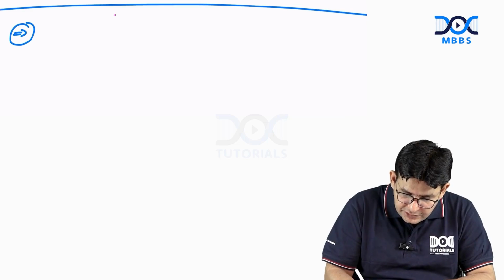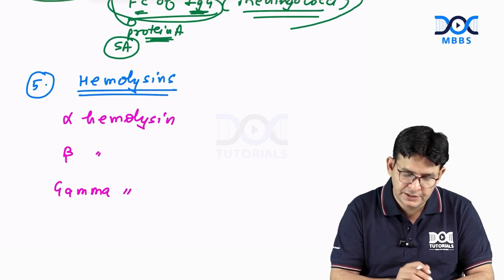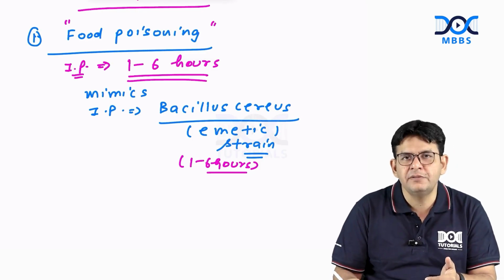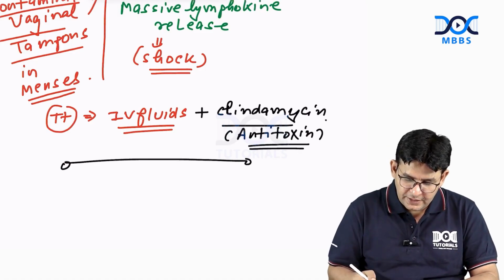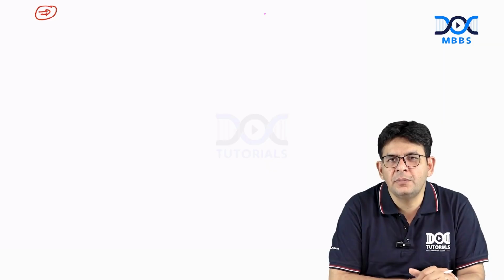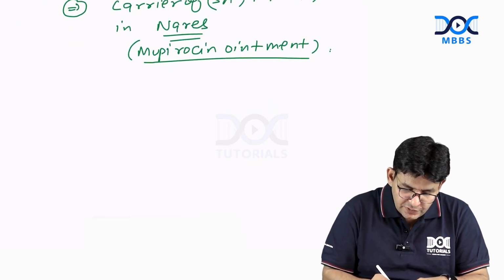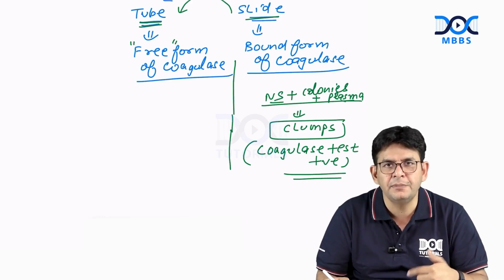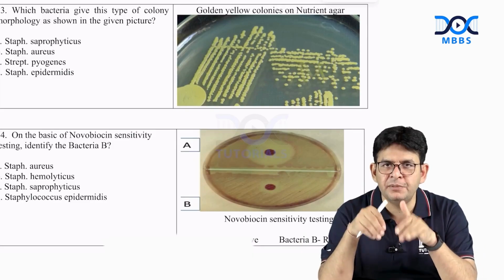Staphylococcus | Microbiology | Dr. Sonu Panwar | DocTutorials MBBS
👉 Dive deep into the world of Staphylococcus with Dr. Sonu Panwar in this comprehensive microbiology lecture tailored for MBBS students! Understand the pathogenesis, clinical features, diagnosis, and treatment of staphylococcal infections. This session covers everything from Staphylococcus aureus to Staphylococcus epidermidis, providing a detailed view of their role in human health and disease.

🧠 What You’ll Learn:
Introduction to Staphylococcus: Types & Classification
Pathogenesis of Staphylococcal Infections
Clinical Features: Common Manifestations
Diagnostic Techniques: Lab Tests & Cultures
Treatment Protocols for Staphylococcus Infections
Antibiotic Resistance: The Challenge of MRSA
Prevention & Control Strategies in Clinical Practice
Key Case Studies and Clinical Approaches

At DocTutorials, we make complex microbiology concepts simple with high-yield, exam-oriented video lectures. Access our extensive video library, interactive workbooks, and expert faculty sessions to ace your medical exams.